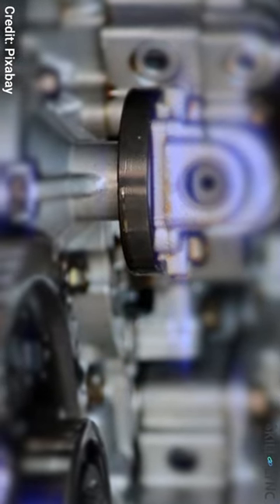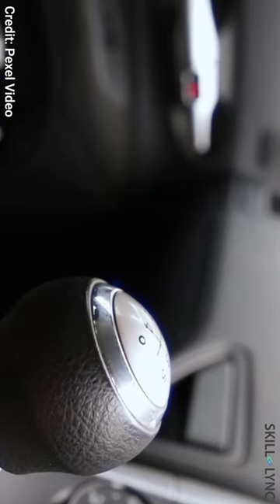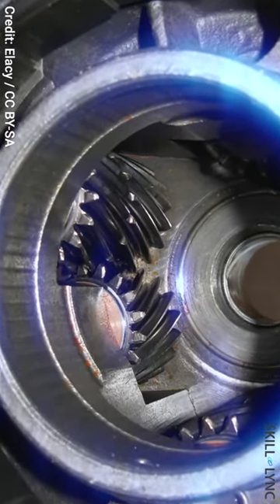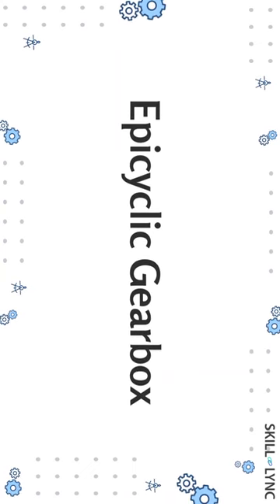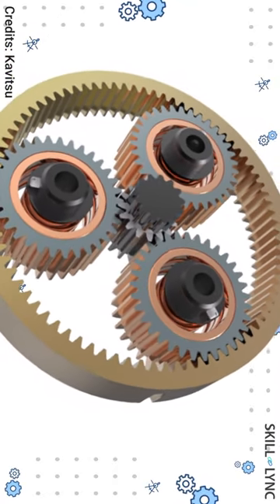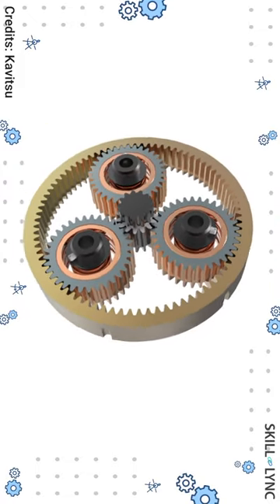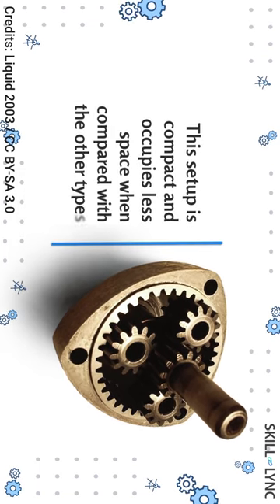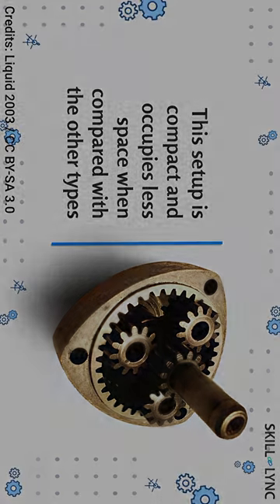Epicyclic Gearbox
The Epicyclic gearbox is an integral part of Automobiles today! But what do they do? How are they constructed?